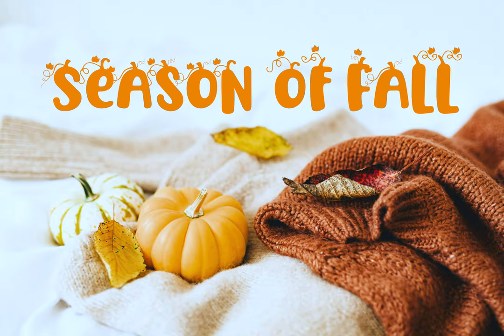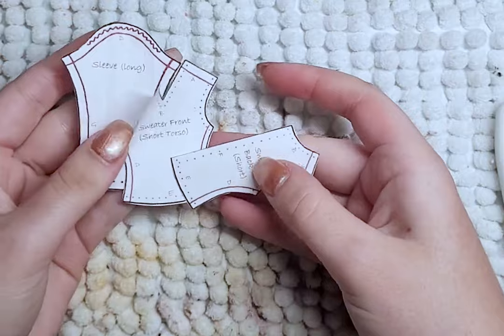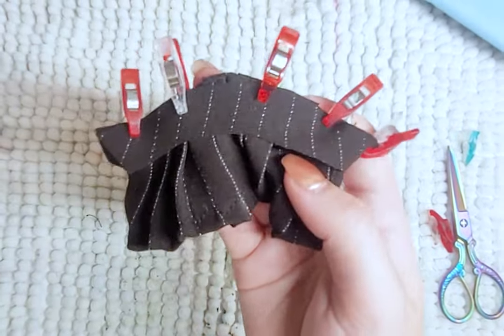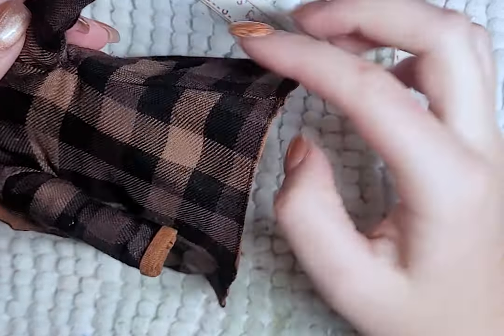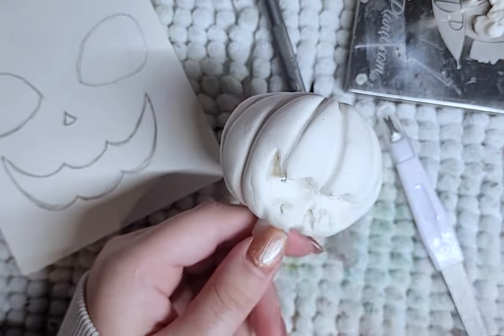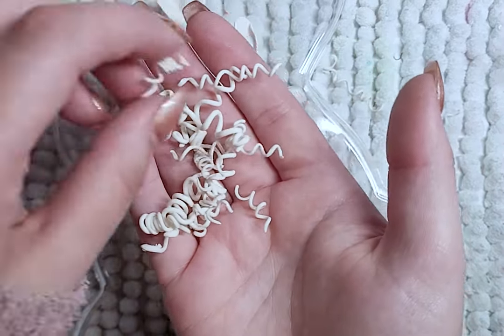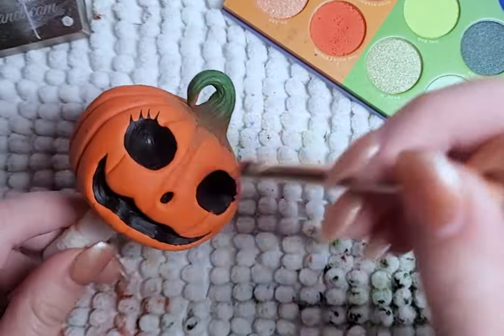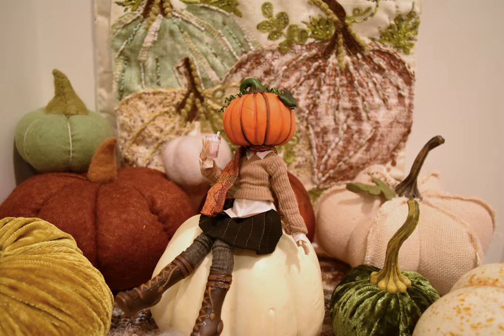Custom Art Doll: Pumpkin Head *Autumn Maple*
I just want to say Thank you all for all the support and love for my dolls and videos! I love the doll community and I’m so glad that I get to do what I love and share it with all of you!! Love you all!

As the season change, the leaves turn orange and begin to fall. The air gets chilly and the wind blows colder. But with a nice hot drink you can always stay warm. Autumn is the season I love most of all.

She is so cute I love her so much. She is perfect from her shoes to her pumpkin head, I love everything about this doll!

She also needs a cute fall name so please leave your suggestions in the comments.

Thank you all for joining me, hope you liked the video!

Thank you for joining me today! More coming your way!

Materials:
Hair-
Coloured Pencils: Prisma Colour
Acrylic Paints: Shuttle Art
Mr. Super Clear UV Flat
Air Dry Clay
Eye Shadow

Outfit Patterns:
Socks- Moonlight Jewel Sewing Book 1
Blouse- Dollightfull Steampunk Lolita Dress
Sweater- Raddollclothes School Uniform
Pleaded Skirt- Moonlight Jewel Sewing Book 1
Coat- Modified Version of Raddollclothes MH Girl Suit Blazer Jacket

Justin Lee/Winter Warmth
Winter Warmth